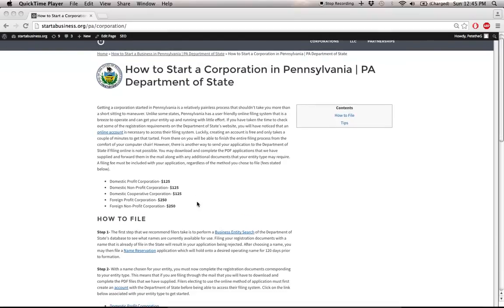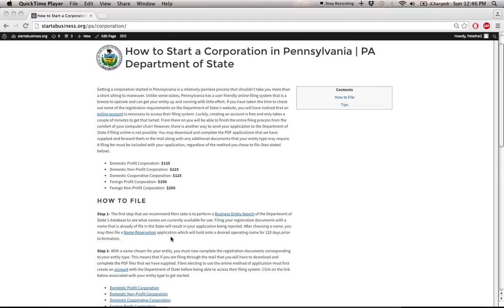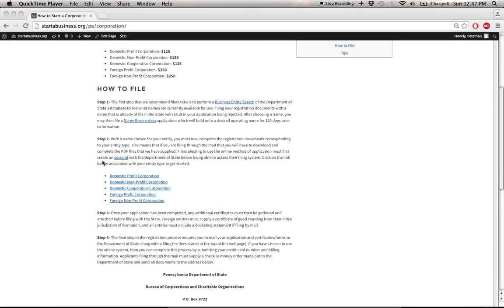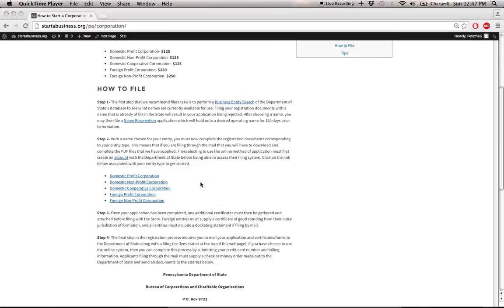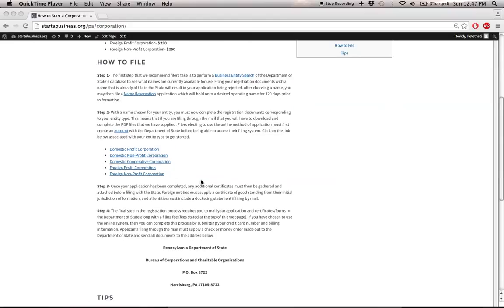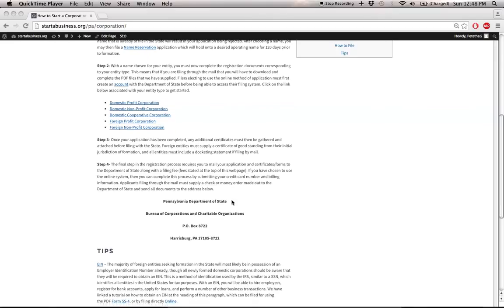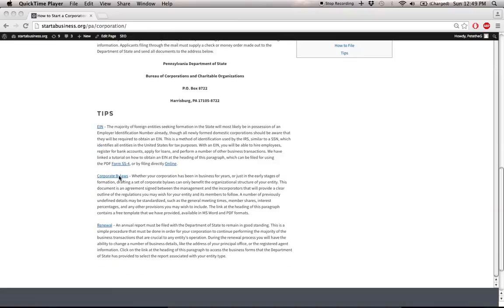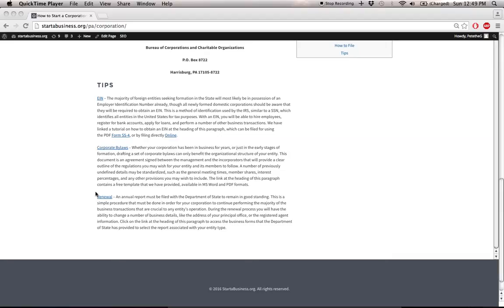How to Start a Corporation in Pennsylvania | PA Department of State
Start a corporation in Pennsylvania with our comprehensive guide